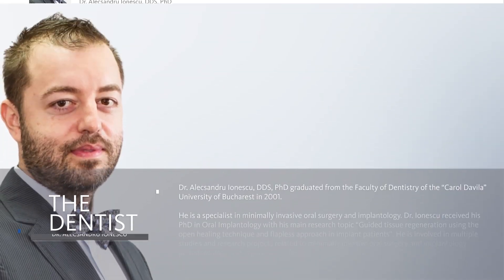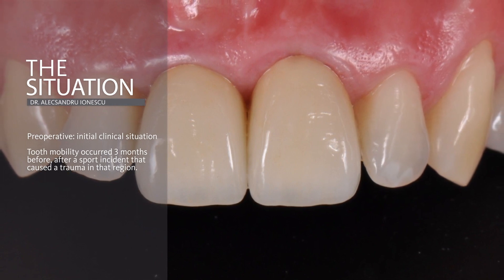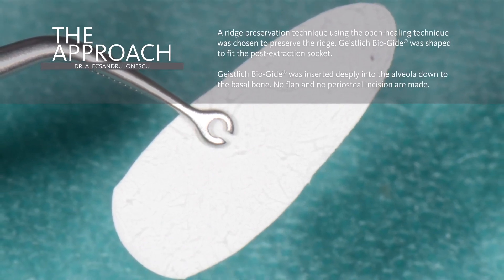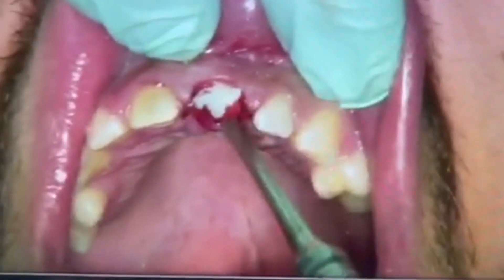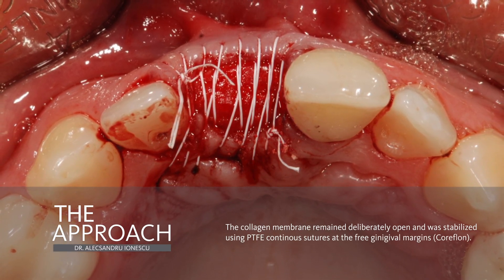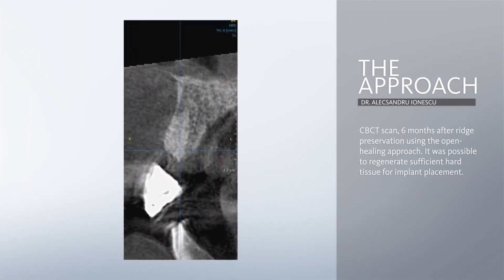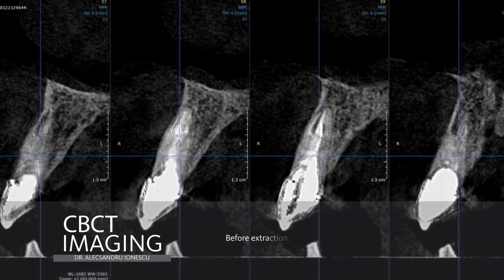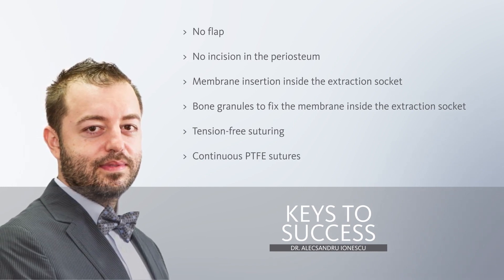Extraction Socket Management - Golden Standard in open-healingtechnique: Geistlich Bio-Gide®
Dr. Alecsandru Ionescu, DDS, PhD - Clinical case description:
The patient has a root fracture at tooth 11 and due to the root micro movement in the alveolar ridge together with the periodontal bacterial infiltration, the buccal bone was resorbed (type 2 class). Tooth 11 was extracted atraumatically and the socket preservation procedure was performed in accordance with the open-healing protocol. The final outcome was stable, from both functional and esthetic points of view, reinforcing the biological advantages using the open-healing technique followed by fl apless tissue level implants in the esthetic zone.

Interested in similar cases? Check the CASE BOX an online collection of cases.